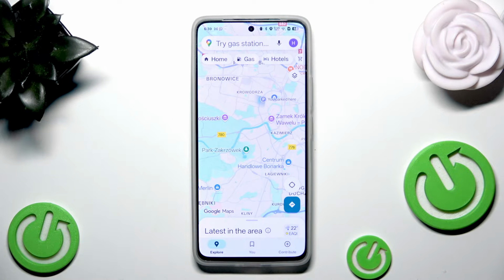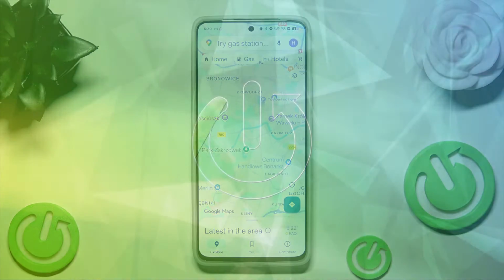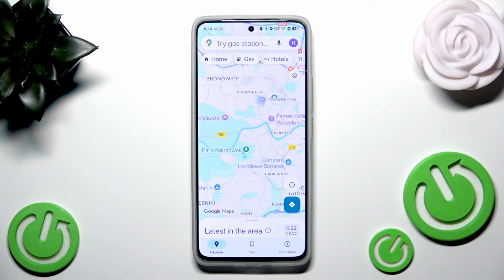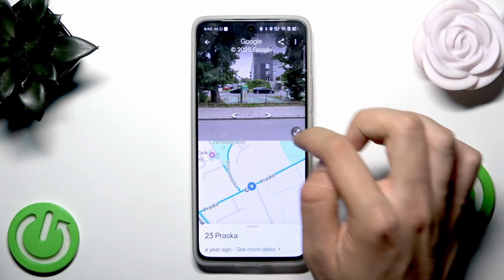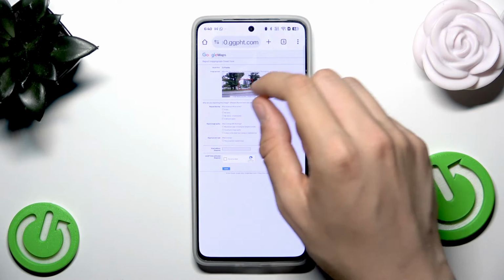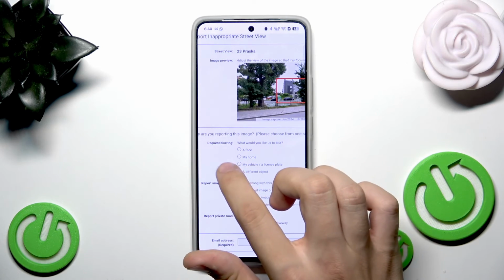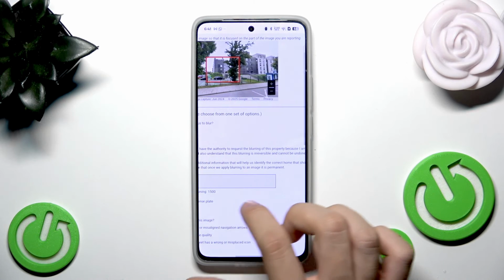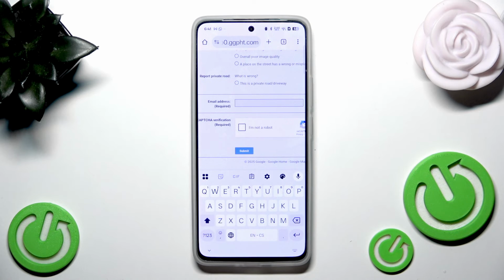how to get your house blurred on google maps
If you want to protect your privacy and keep your home hidden from public view, you can request to have your house blurred on Google Maps Street View. In this video, we explain step by step how to blur your own house on Google Maps, including important details about the process and what you need to know before submitting your request. We cover how to enter Street View, select your property, use the 'Report a problem' feature, and complete the blurring request. Please note that this process is permanent and should only be done if you are the property owner. Learn how to keep your home private on Google Maps with these easy instructions.

How to get your house blurred on Google Maps Street View?
How to request Google to blur my home on Street View?
Is it possible to remove my house from Google Maps images?

0:00 Introduction and important warnings
0:21 Why blurring is irreversible
0:38 Who can request blurring
0:43 Entering Street View
0:55 Selecting your house and opening the report menu
1:07 Marking your house and filling out the request
1:26 Certifying ownership and submitting the form
1:50 Providing contact information and final steps
2:01 Final reminder and goodbye